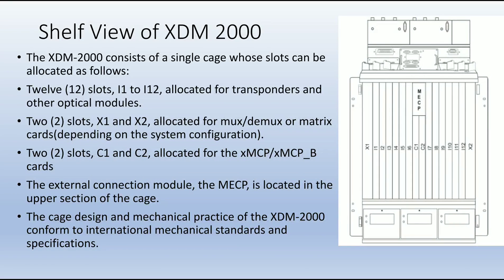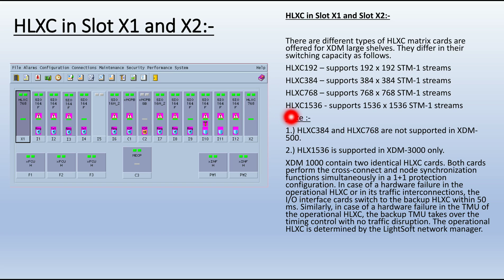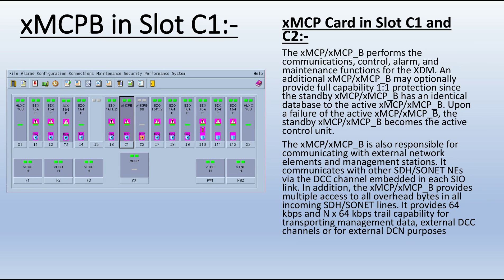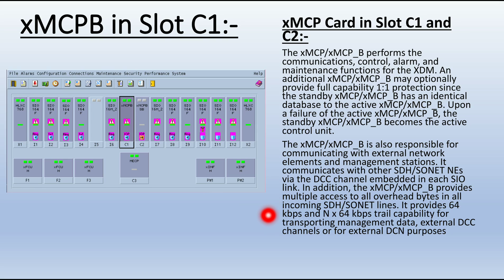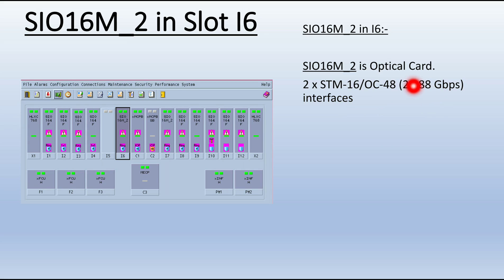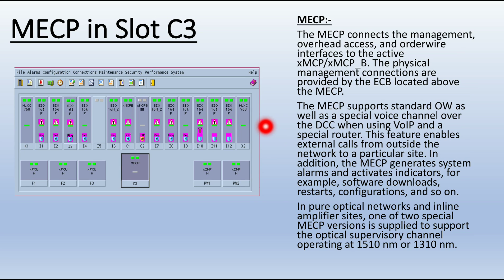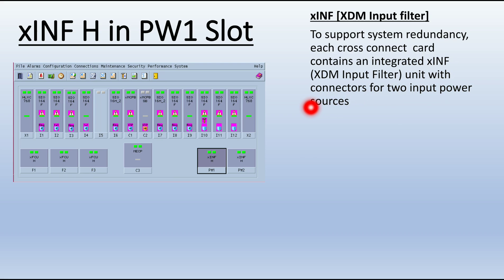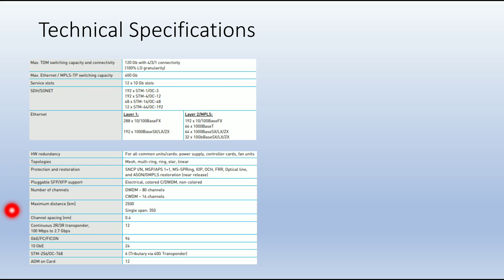Shelf View of ECI XDM 2000 [Multiplexer] || ECI Telecom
The XDM-2000 consists of a single cage whose slots can be allocated as follows:
1.) Twelve (12) slots, I1 to I12, allocated for transponders and other optical modules.
2.) Two (2) slots, X1 and X2, allocated for mux/demux or matrix cards(depending on the system configuration).
3.) Two (2) slots, C1 and C2, allocated for the xMCP/xMCP_B cards
The external connection module, the MECP, is located in the upper section of the cage.
4.) The cage design and mechanical practice of the XDM-2000 conform to international mechanical standards and specifications.

0:00 Introduction
0:52 HLXC in Slot X1 and X2
2:23 XMCPB in Slot C1
3:49 SIO164 Card in Slot 11
6:09 MECP in Slot C3
7:27 Technical Specifications